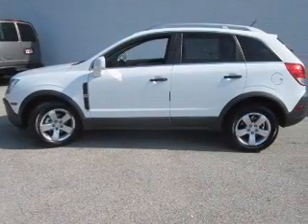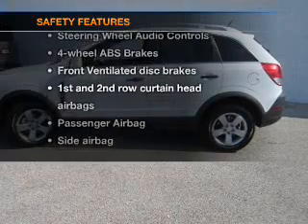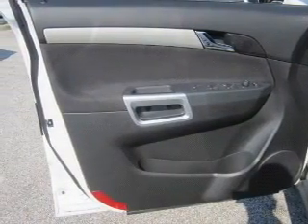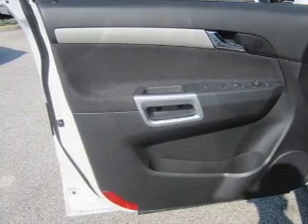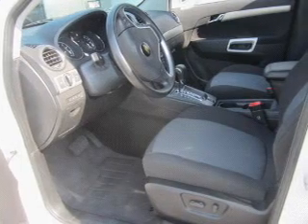2012 Chevrolet Captiva Sport - Cleveland OH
Year: 2012
Make: Chevrolet
Model: Captiva Sport
Trim: 2LS
Engine: 2.4 liter inline 4 cylinder 16 valve
Transmission: 6-Speed Automatic
Color: Arctic Ice
Mileage: 16887
Address:
15315 Lorain Avenue